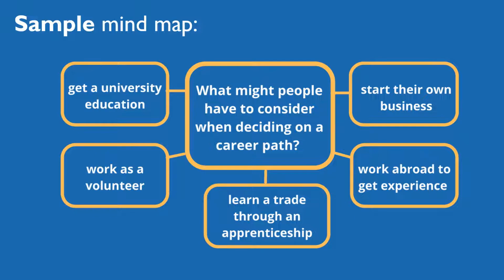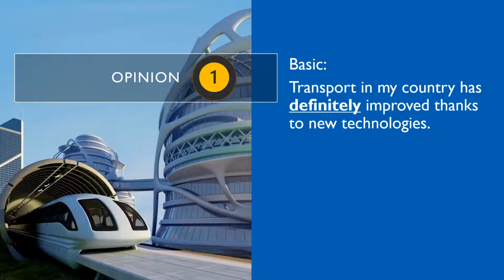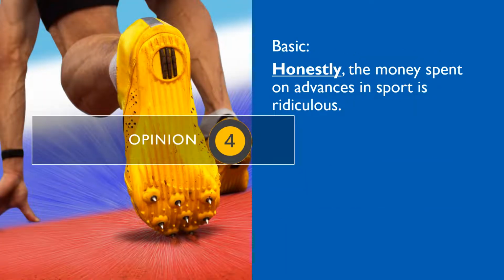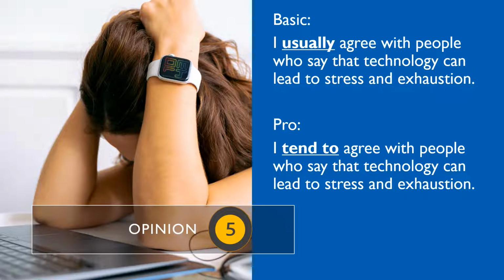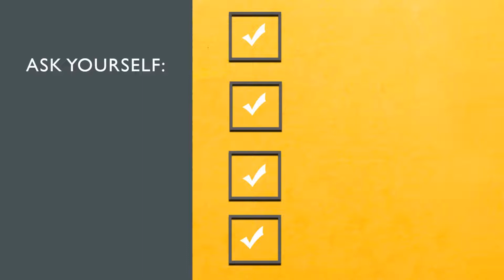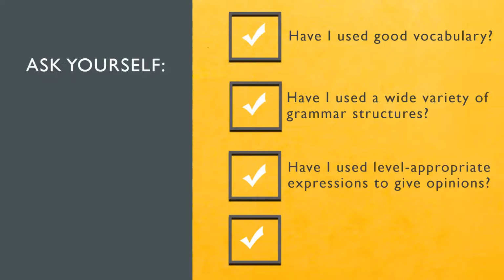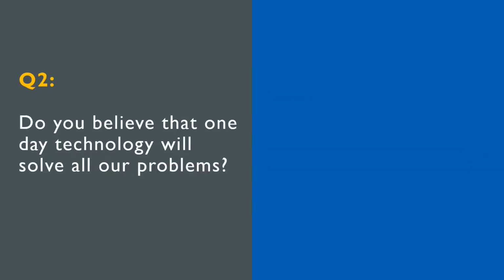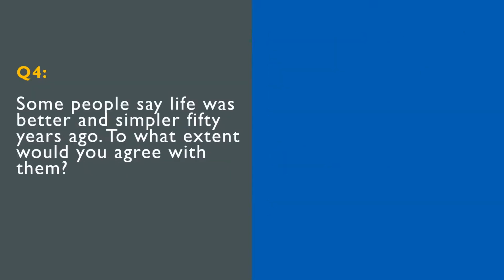CAE Speaking C1 Part 3 and Part 4 // Cambridge Advanced English C1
Cambridge English: Advanced C1 Speaking Part 3 and Part 4

0:00 - Intro Advanced Speaking Parts 3 & 4
0:52 - Overview & Tipps
4:05 - Part 3 of Speaking
5:03 - 1. Magic Phrase for Advanced Speaking C1
5:33 - 2. Magic Phrase for Advanced Speaking C1
6:07 - 3. Magic Phrase for Advanced Speaking C1
6:37 - 4. Magic Phrase for Advanced Speaking C1
7:14 - 5. Magic Phrase for Advanced Speaking C1
7:56 - 6. Magic Phrase for Advanced Speaking C1
8:45 - 7. Magic Phrase for Advanced Speaking C1
9:33 - Part 4 of Speaking
10:20 - Speaking Exercises
12:07 - Question 1
12:41 - Question 2
13:06 - Question 3
13:35 - Question 4
14:03 - Sample Answers in PDF Download